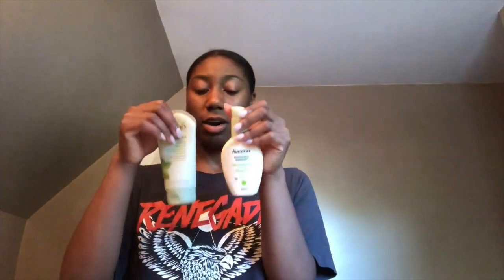I Found the One?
Hey everyone! Here’s a skin care routine that I have been loving lately! I know it’s been forever since I last posted but I’m back and ready to get into the swing of things!

Stay cool,

Sam.

Products used in this video:

Face Wash and Moisturizer

Treatment Wipes